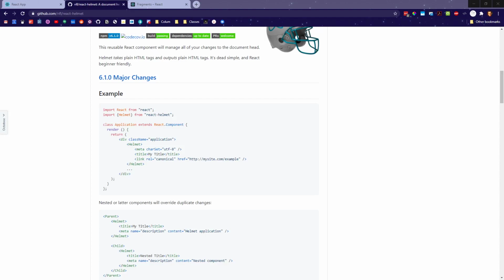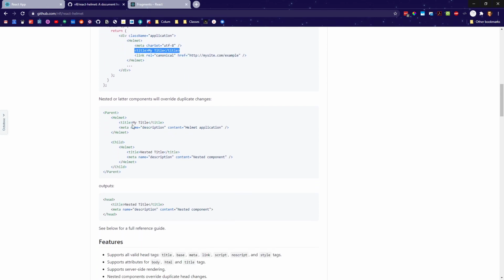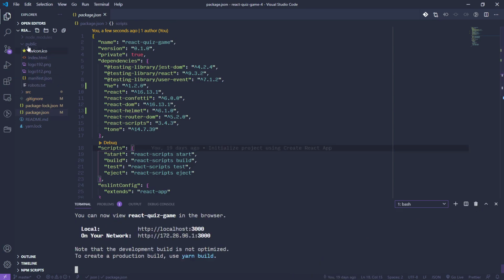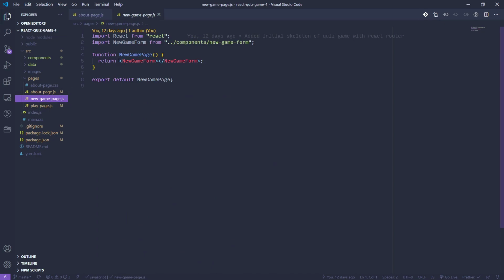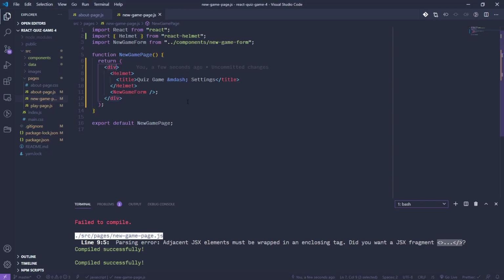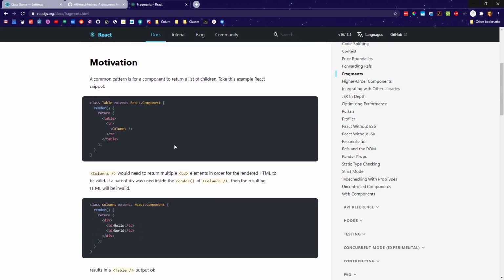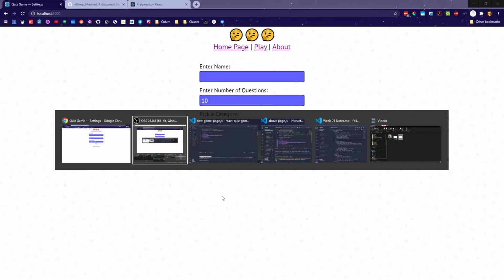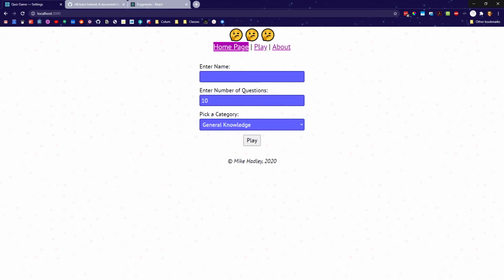FA20 Code Sprint A: Week 05 Quiz Game - React Helmet and Fragments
In this video we use React Helmet and React Fragments to dynamically change the title of our React application based on which page is loaded.